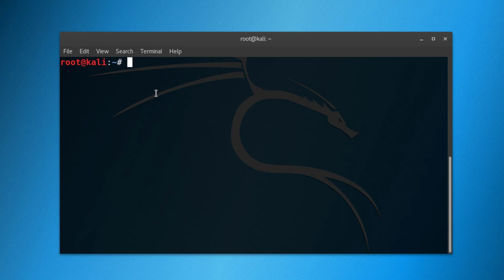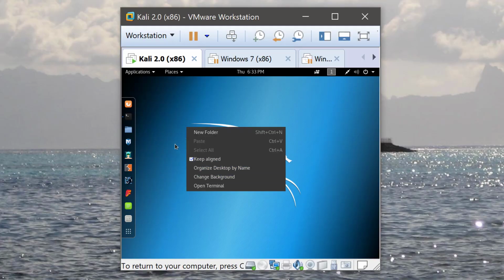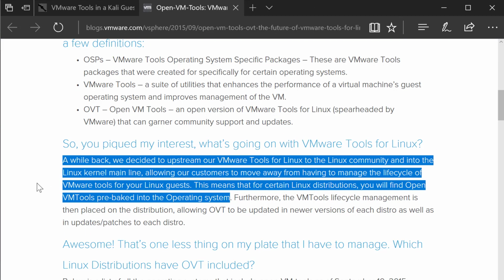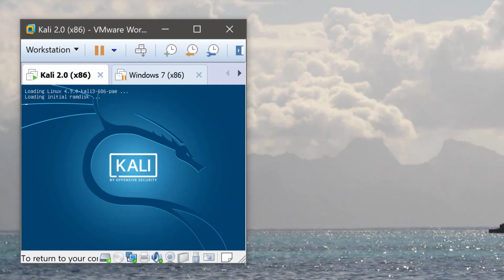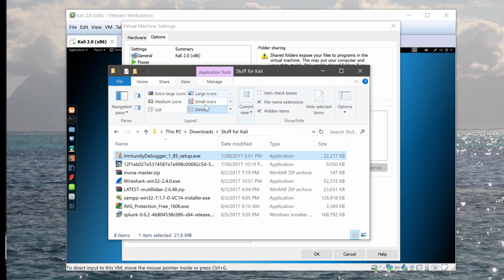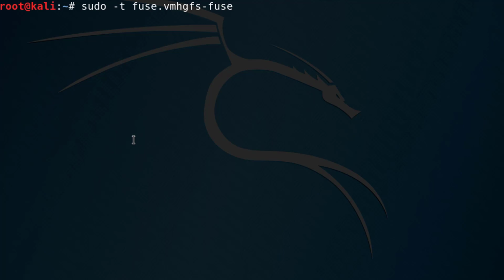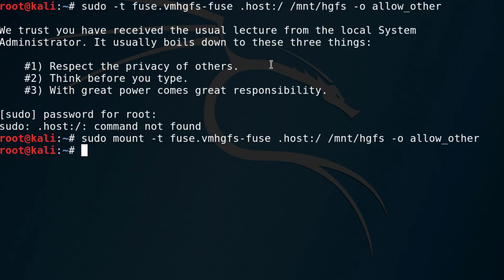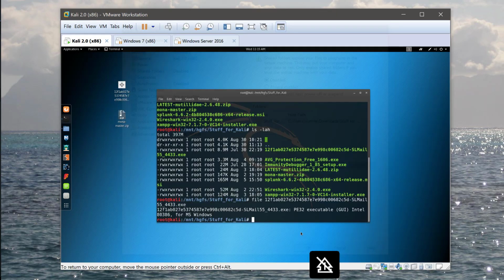Configuring Shared Folders in VMWare Workstation with a Kali Linux Guest OS and Windows Host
I don't know what the dealy is but it always takes me forever to mount folders on Linux VMs.  In this video I'll show you a future proof method of installing VMware tools on a Kali Linux VM.  Next, I'll show you how to mount a shared folder so you can access the Host folder from within your Linux guest VM.

If you don't have time to watch the entire video, here's how to pull it off.  Type the following in the Kali Linux terminal window:

root@kali:~# sudo apt-get -y install open-vm-tools-desktop fuse && reboot

Next you need to verify VMWare tools is running:

root@kali:~# ps aux | grep vm

Then we load the VM settings (Ctrl + D) hit up the Options tab, and select Always Enabled.

Then click Add, choose Next and insert the path of the folder on your Windows host machine which you wish to share.  Try to avoid spaces in the name because Linux hates spaces!

Also make sure you Check "Read Only" so you don't accidentally delete any files on your host machine.

Hit Finish, OK

And then type this to finish it off:

root@kali:~# sudo mount -t fuse.vmhgfs-fuse .host:/ /mnt/hgfs -o allow_other

Now you can CD into /mnt/hgfs and find your shared folder!
Go deeper with Linux!